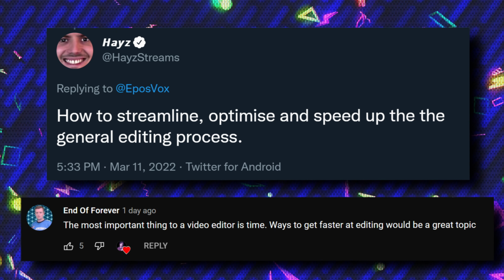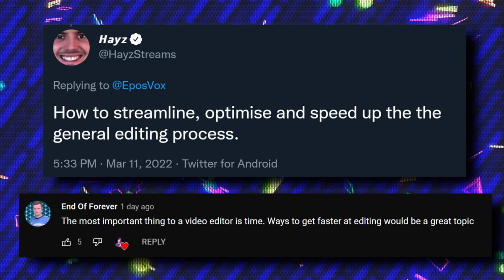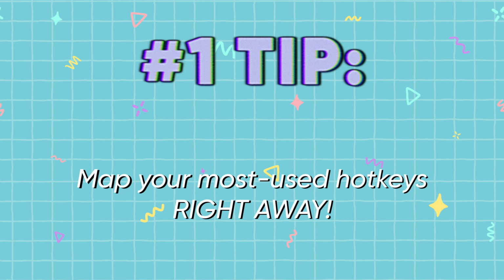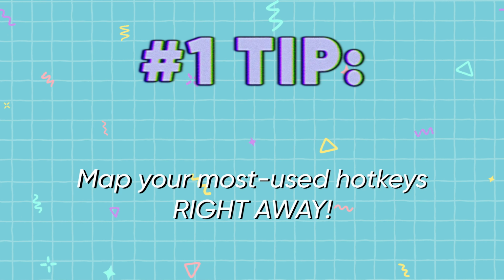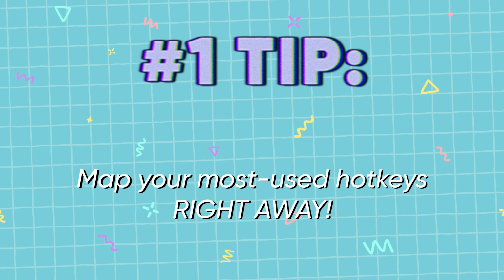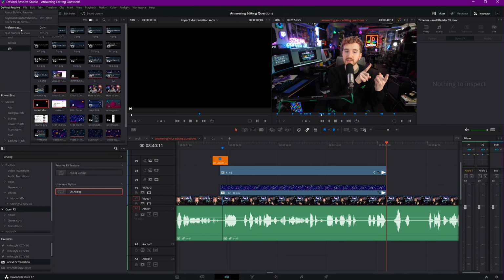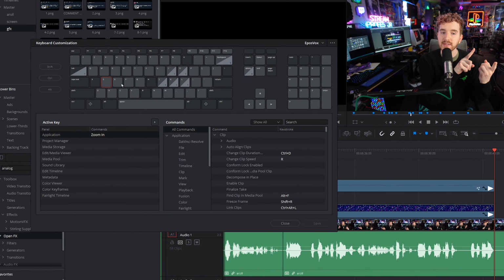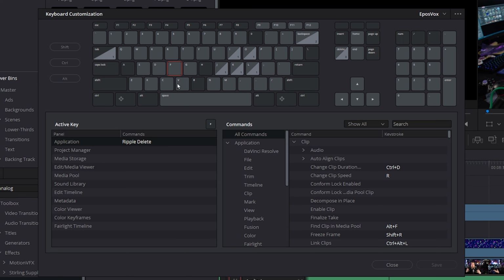How to speed up video editing